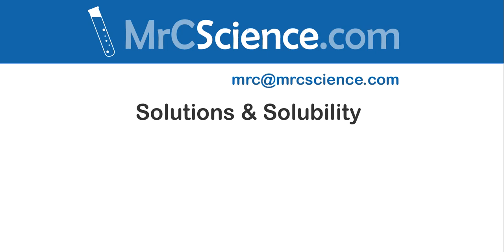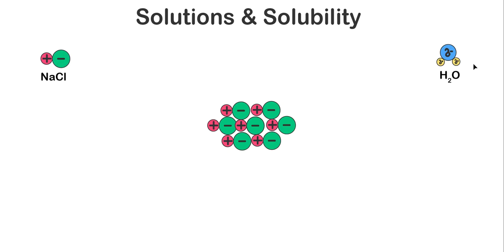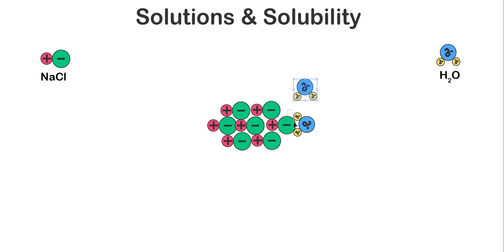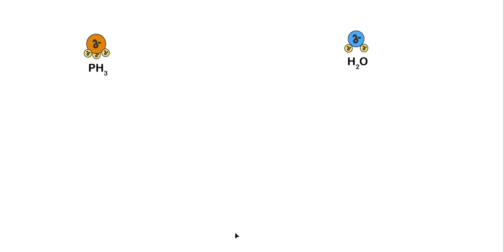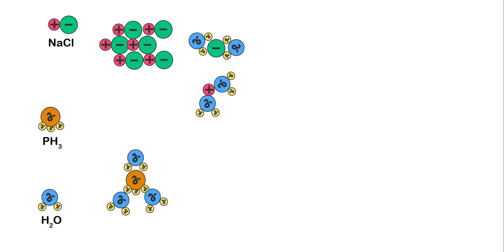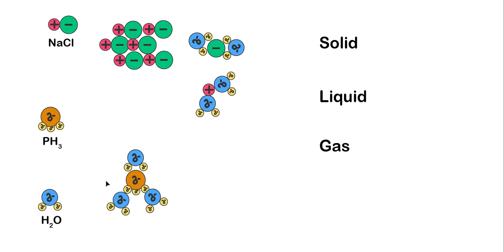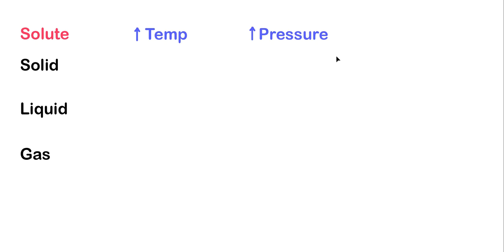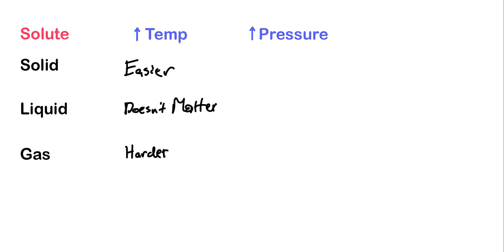Solutions & Solubility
Walk through on how some solvents dissolve some solutes and the effect of temperature and pressure on the process.